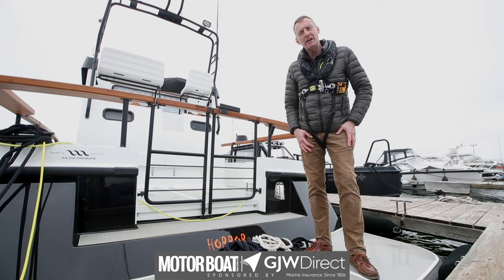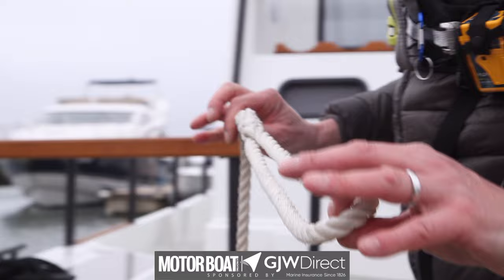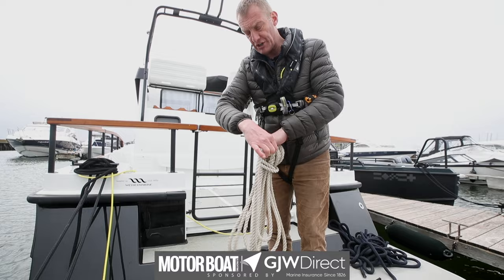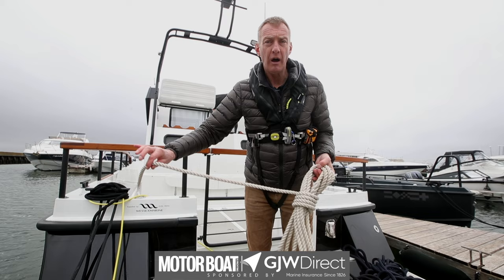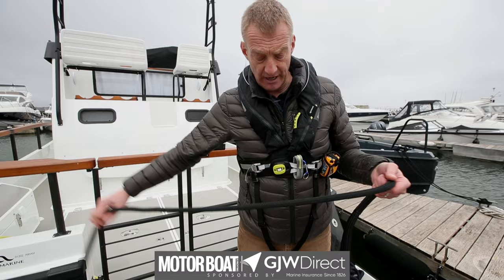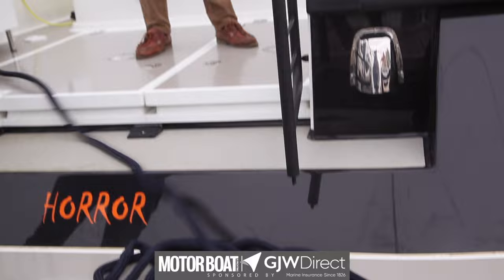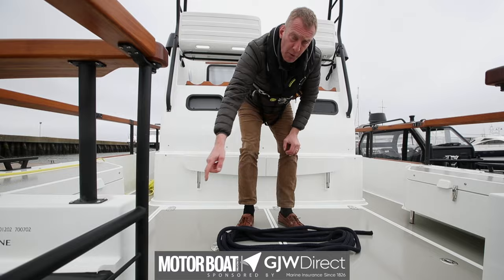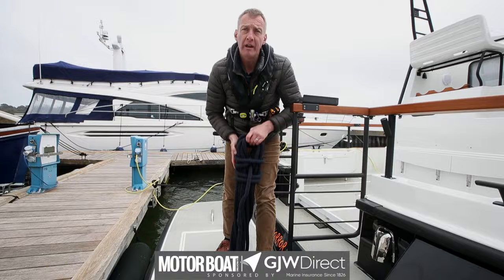How to coil mooring lines | This simple method ends tangled rope frustration | Motor Boat & Yachting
Coiling and storing ropes can be one of the simplest but most frustrating tasks on a boat. Our resident boat instructor Jon Mendez explains how it’s done...

MBY's How To video series is brought to you in association